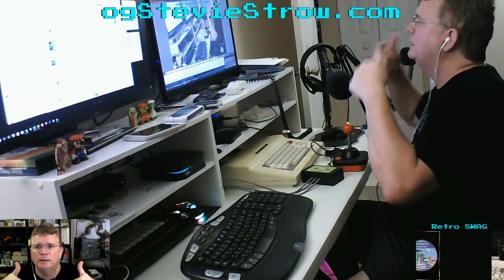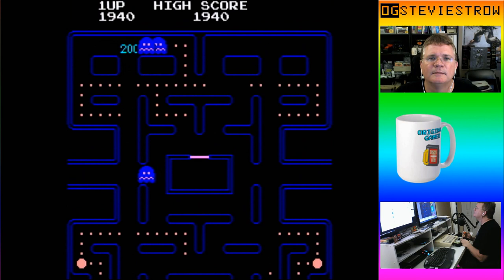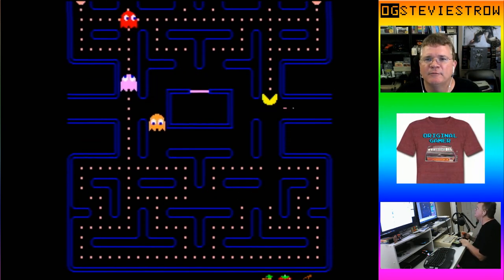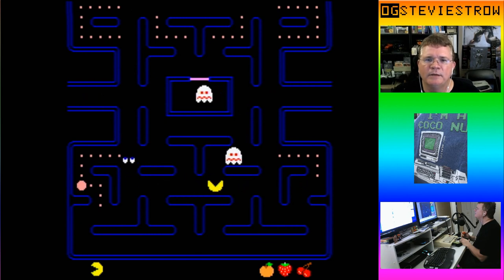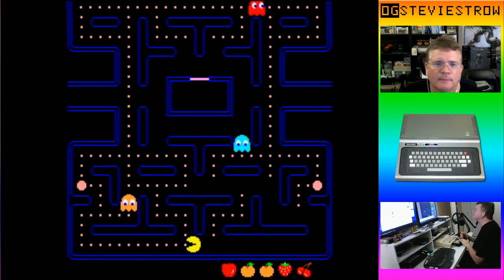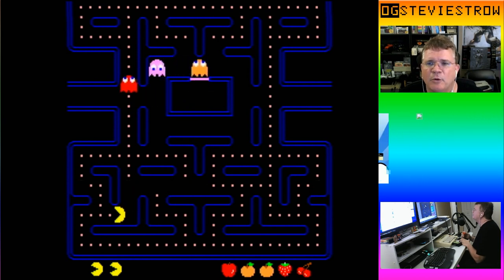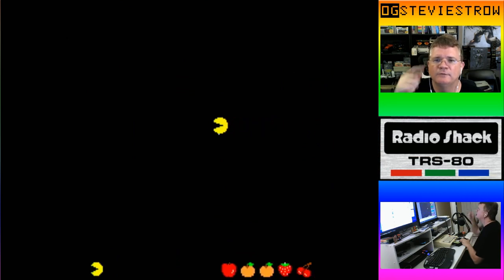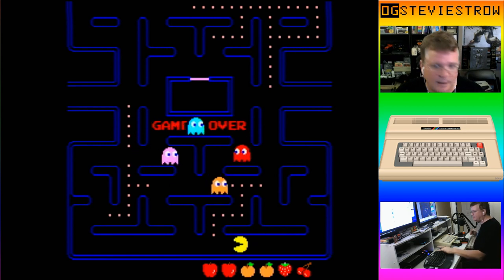Pac Man Transcode for the Tandy Color Computer 3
Glen Hewlett went through the trouble to trans-code, that is translate the machine language code that the Pac-Man Arcade Machine was written in, to run on the Tandy Color Computer 3.

Pac-Man was written on a Z-80 processor, the CoCo has a Motorola 6809 processor.  The actual instructions need to be converted to work on a different chip.

On top of that, the CoCo doesn't support the audio and video hardware that existed in the Pac-Man Arcade machine, so Glen had to emulate all that in software.

What he ended up with is the literal, exact Arcade Game of Pac-Man running on the CoCo!

And hear the interview with him on CoCoTALK!